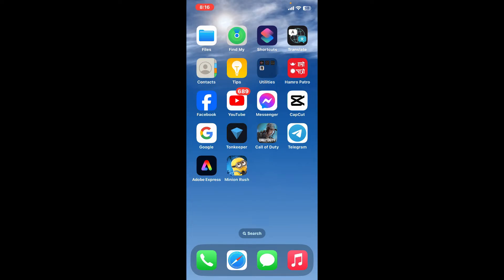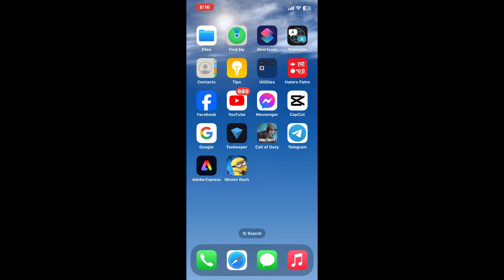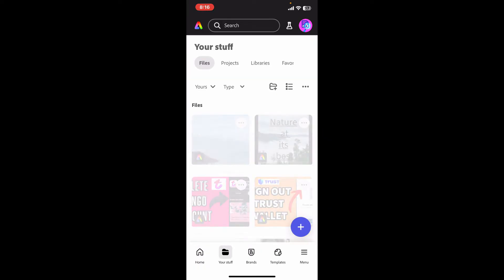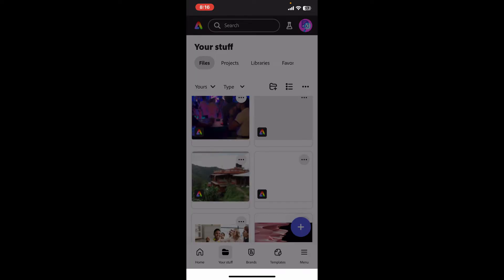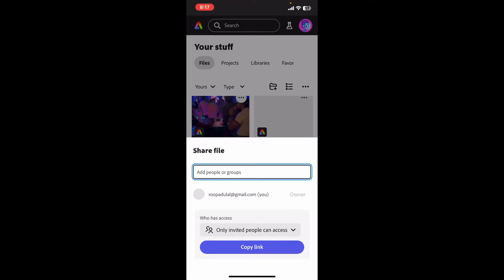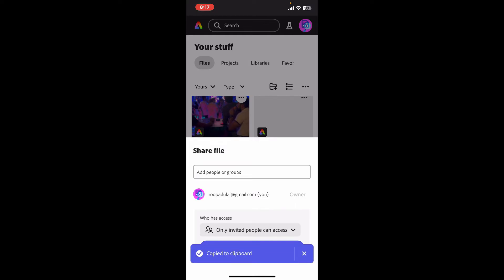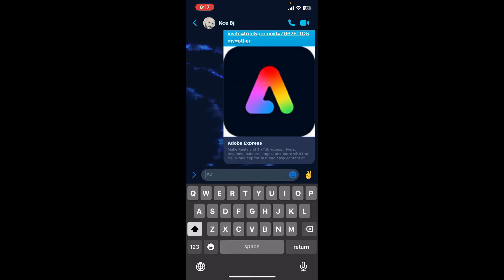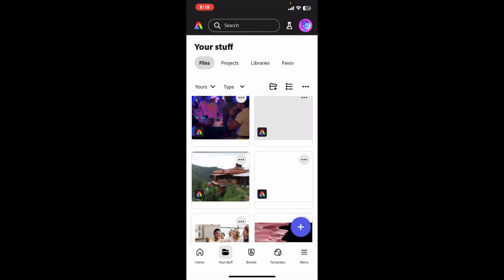How to Share Link in Adobe Express 2024?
In this quick tutorial, we’ll show you how to share your projects by generating and sharing a link in Adobe Express.

If you have any questions or feedback, drop them in the comments below!Get Started to professional Editing Journey from us.